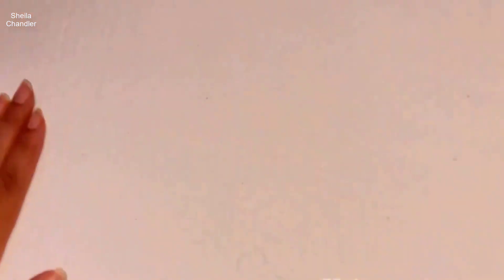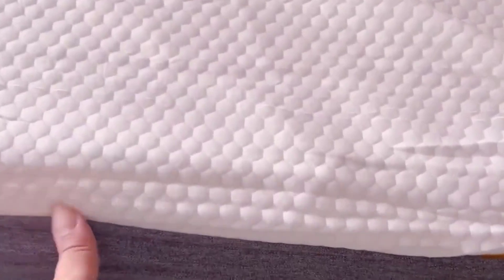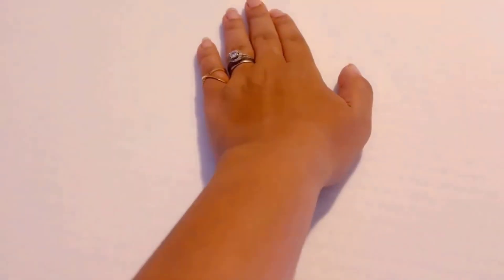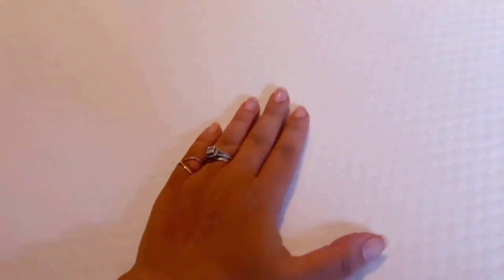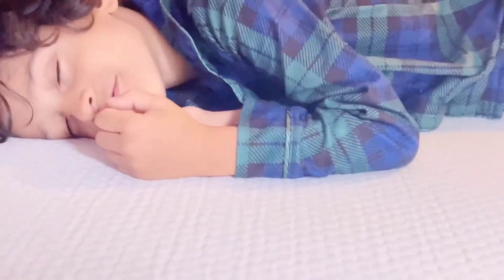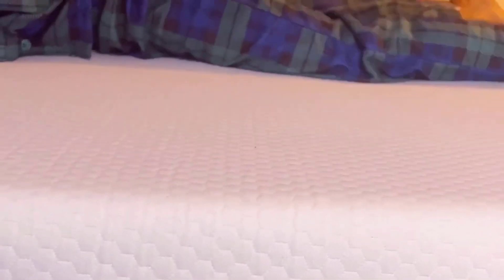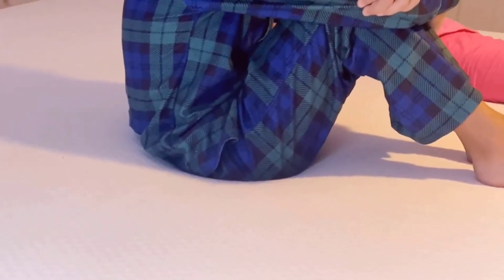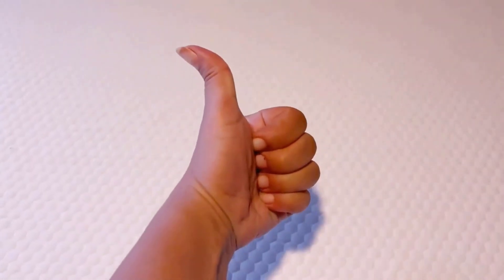OYT King Size Gel Memory Foam Mattress Review - Simply The Best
- In this video, I unbox and review the OYT King Size Mattress. This 12" inch Gel Memory Foam bed is designed with CertiPUR-US Certified Foam for sleep support and pressure relief. Watch as I share my thoughts on the comfort, quality, and support of this mattress. Is the gel memory foam effective in providing a cool and comfortable night's sleep? How does the CertiPUR-US Certified Foam impact the overall durability and safety of the mattress? Join me as I unpack and experience the OYT King Size Mattress firsthand.

- OYT King Size Mattress, 12" Inch Gel Memory Foam King Bed Mattress in a Box with CertiPUR-US Certified Foam for Sleep Supportive & Pressure Relief:
Product highlights:
+ 【No Pain No Interference】： This medium firm mattress is composed of gel memory foam combined with comfort foam, plus high density foam underneath, which aligns your spine and evenly disperses your body weight to relieve pressure points while you are sleeping.It absorbs movement as being opposed to transfer it across the bed. Tossing, turning, getting in and out of bed does not disturb another person, ensuring your peaceful undisturbed sleep.
+ 【Comfortable Breathable】: All foam mattress design combined advanced sleep technology and the best materials.Quality ice silk fabrics adapt to the environment to keep the mattress surface at the ideal sleeping temperature; Sleep comfortably while reducing sweat during hot or humid weather,and give a dry contact of your skin,create a comfortable sleeping surface for a more restful night's sleep,like floating on a Cloud. Completely solved the traditional memory foam mattress HOT shortcomings.
+ 【Health Hypoallergenic Mattress】：The foam has been certified by CertiPUR US and Oeko Tex Standard 100 without harmful substances like formaldehyde, mercury and other heavy metals. Do not have alarmed if you experience a “fresh foam” odor. It is harmless and will dissipate in a few days.
+ 【Easy Shipping Set up】: Mattress in a box, this king size mattress is compressed and smartly shipped in a box for convenient delivery and setup. They fit all King size frames, such as box Spring, floor, slatted base, flat platform.
+ 【No Risk Worth Recommending】:  As the brand owner and maker, the best price Mattress you can get. Our bed mattresses go with 10 years. Over 98% of our customers are willing to keep their King size mattress and refer it to others.

FAQs:
Q: What are the dimensions of the OYT King Size Mattress?
A: The OYT King Size Mattress measures 80 inches in length, 76 inches in width, and has a thickness of 12 inches.

Q: Is the OYT King Size Mattress made with CertiPUR-US certified foam?
A: Yes, the OYT King Size Mattress is made with CertiPUR-US certified foam, ensuring it is free from harmful chemicals and meets rigorous standards for performance and durability.

Q: How does the gel memory foam in the OYT King Size Mattress provide sleep support and pressure relief?
A: The gel memory foam in the OYT King Size Mattress conforms to the body, providing support where it's needed most and relieving pressure points for a more comfortable and restful sleep.

Q: Is the OYT King Size Mattress shipped in a box for easy delivery and setup?
A: Yes, the OYT King Size Mattress is compressed and shipped in a box for convenient delivery and easy setup in your bedroom.

Q: What is the warranty for the OYT King Size Mattress?
A: The OYT King Size Mattress comes with a 10-year warranty, providing peace of mind and assurance of its quality and durability.